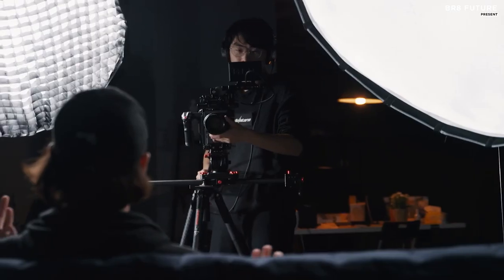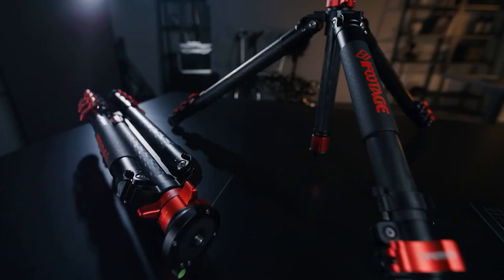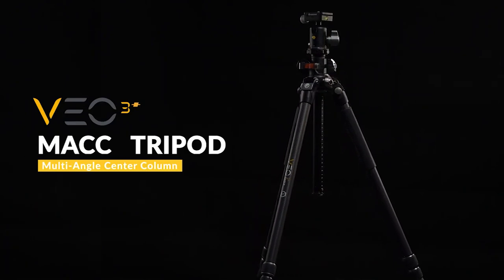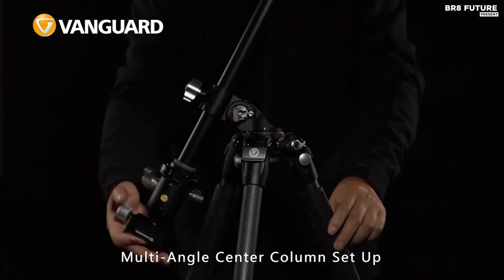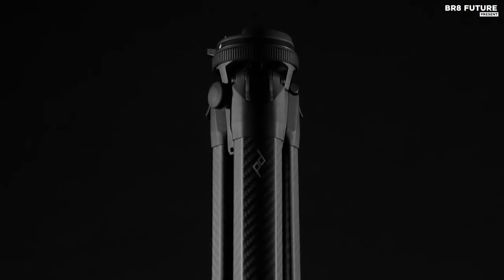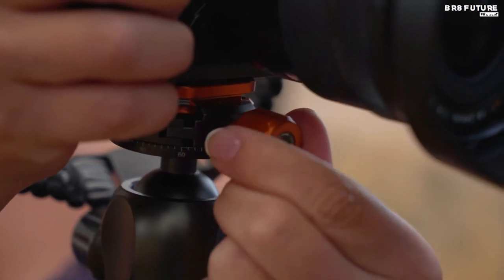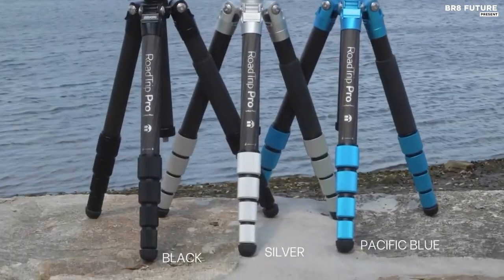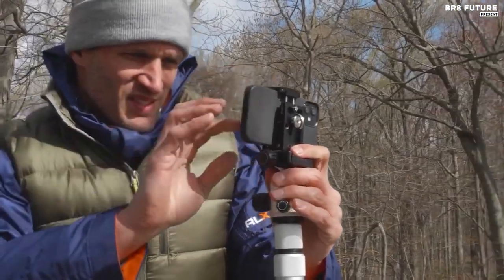Best Camera Tripods 2023 | Top 5 Best Camera Tripods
Portions of footage found in this video is not original content produced by Br8 Future. Portions of stock footage of products was gathered from multiple sources including, manufactures, fellow creators and various other sources for visual reference only.  If you have any issue with the content or something belongs to you, and you want it to be removed, please do not hesitate to contact us at We will delete it within 24 hours Links to the Best Camera Tripods 2023 are listed below. At Br8 Future, we've researched the Best Camera Tripods 2023 on Amazon saving you time and money.

Number 5. iFootage Gazelle

Number 4. Vanguard Carbon Fiber Travel Tripod

Number 3. Peak Design Travel Tripod

Number 2. 3 Legged Thing Winston 2.0

Number 1. Benro MeFoto RoadTrip Pro Carbon Fiber

If you're an avid photographer or videographer, then you know just how important a reliable camera tripod can be. Not only does it stabilize your camera, but it can also help you capture the perfect shot without any blur or shake. With so many options on the market, it can be difficult to determine which tripod is the best fit for your needs. That's why we've done the research and compiled a list of the Best Camera Tripods for 2023.

In this video, we'll cover a variety of tripods ranging from lightweight travel options to heavy-duty studio stands. We'll explore the features and benefits of each tripod and help you decide which one is right for your specific needs. Whether you're a beginner or a seasoned professional, we've got you covered.

Hope you enjoyed my Best Camera Tripods 2023 video.